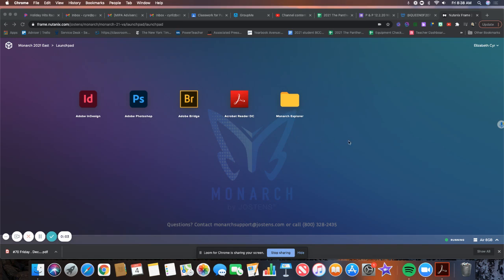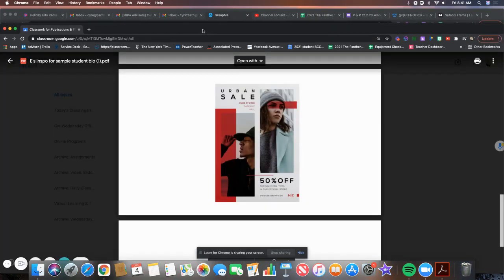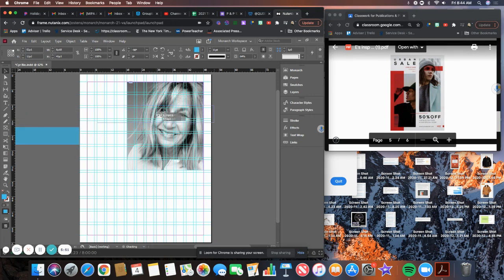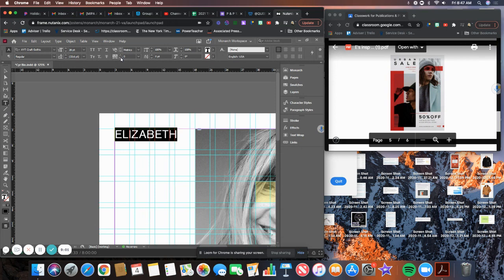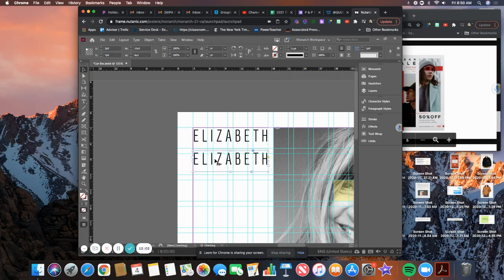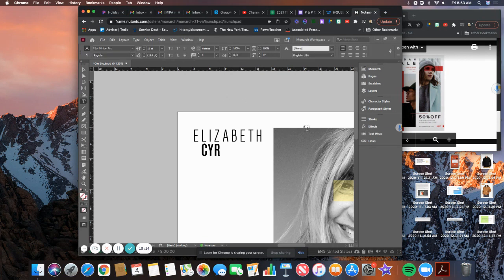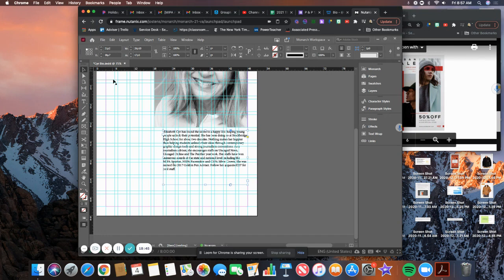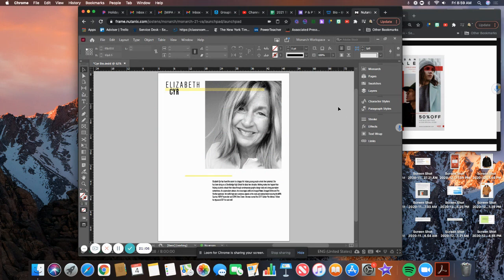How to add and maniplate text in InDesign